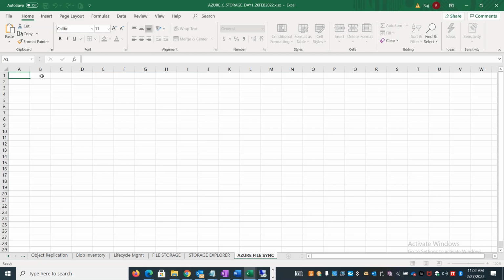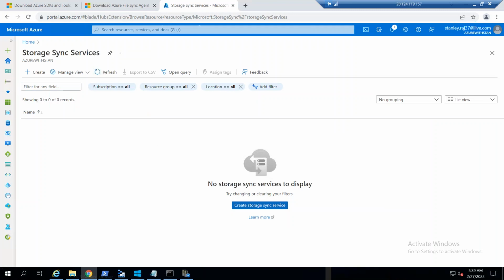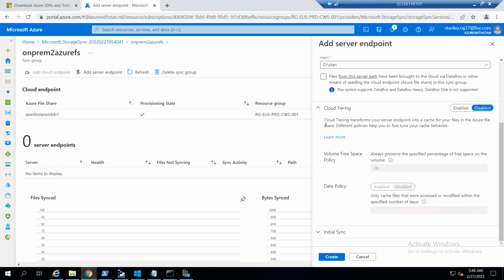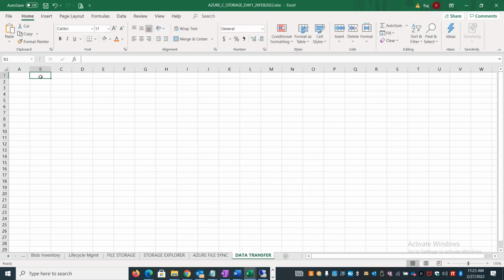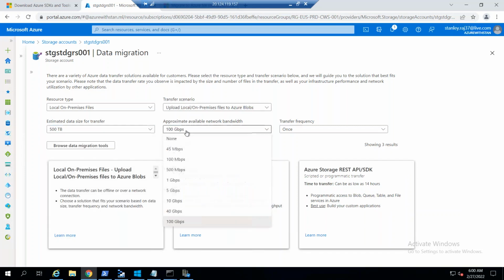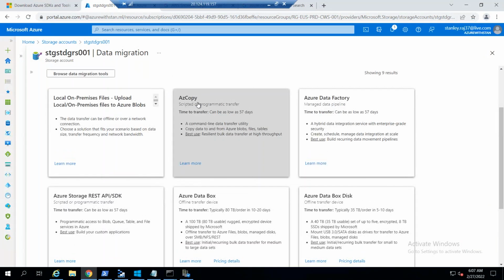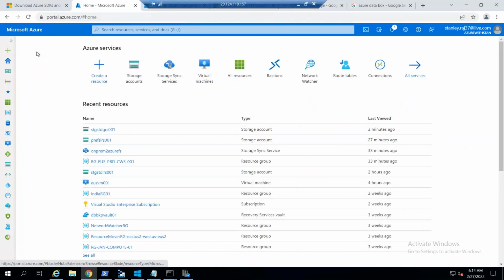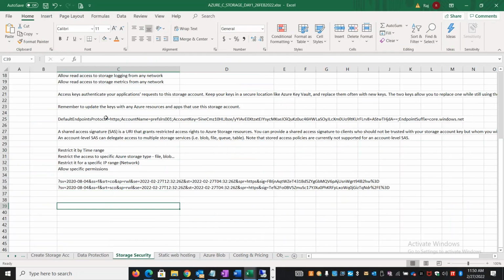AZURE - ADMINISTRATOR SERIES - AZURE FILE SYNC - ENGLISH